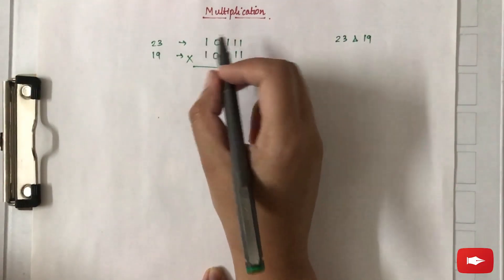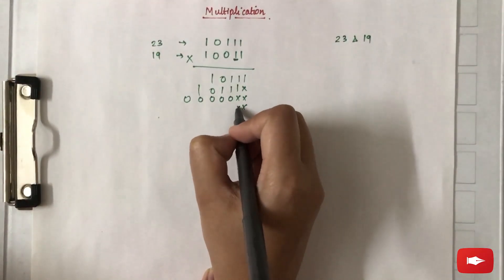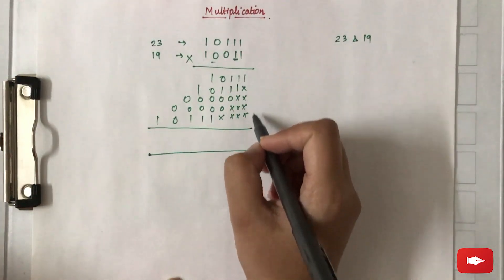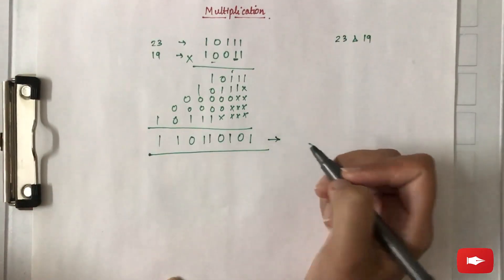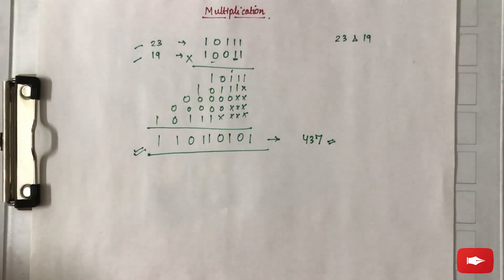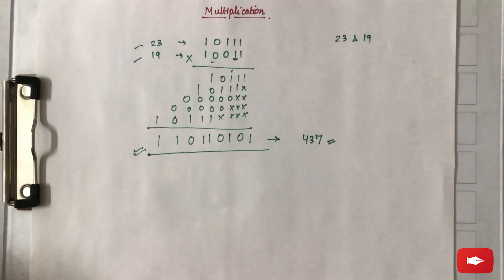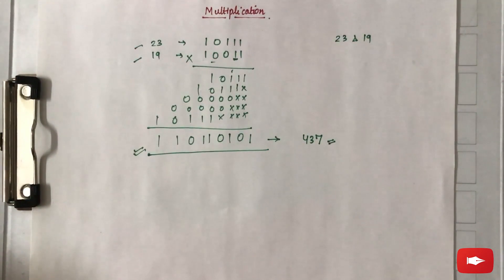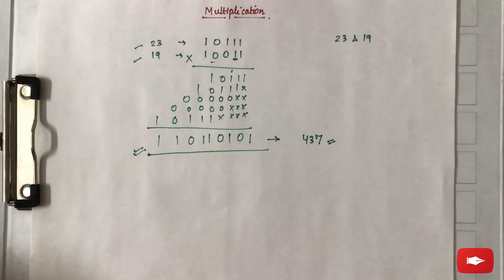Multiplication ( Binary Arithmetic ) - Part 1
Multiplication ( Binary Arithmetic )
- Introduction to Binary Multiplication
- Pen and Paper Method